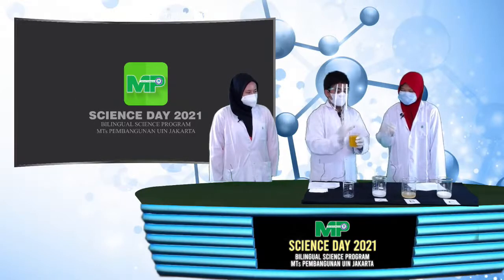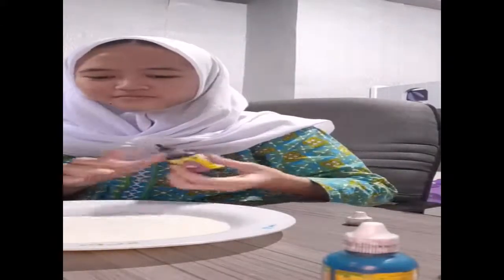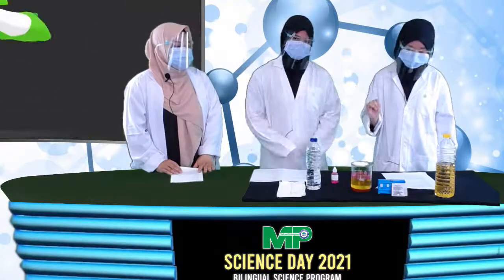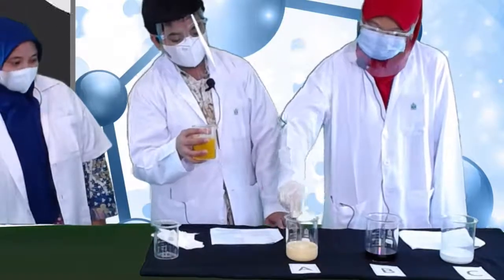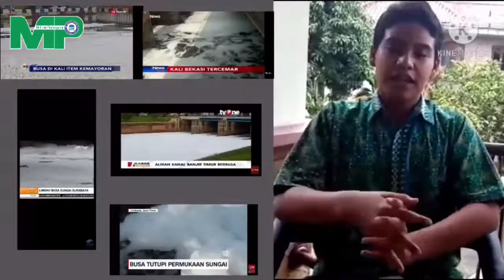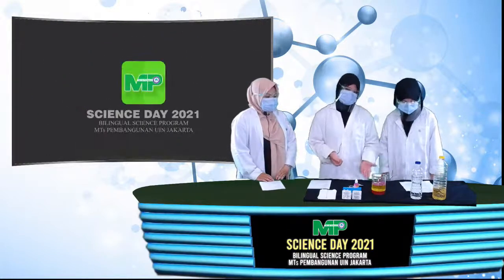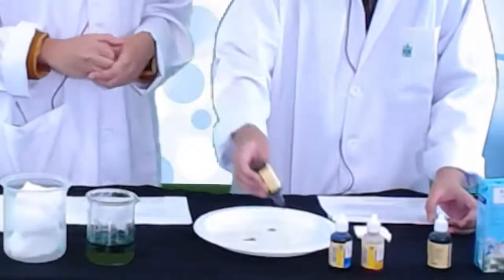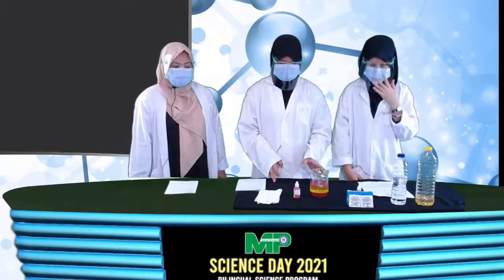SCIENCE DAY 2021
BILINGUAL SCIENCE PROGRAM MTS PEMBANGUNAN UIN JAKARTA

Kamis, 11 Februari 2021